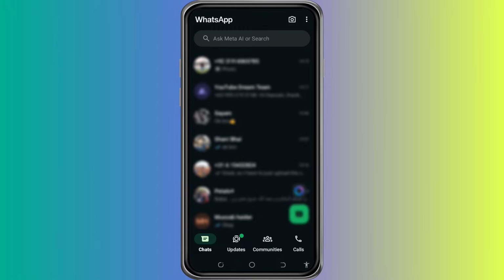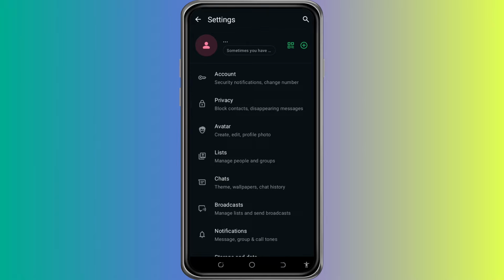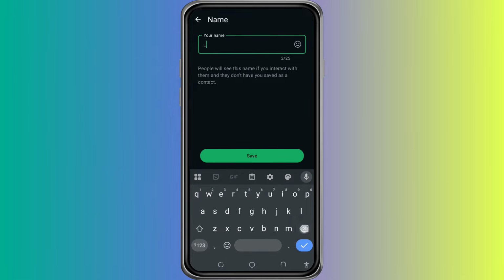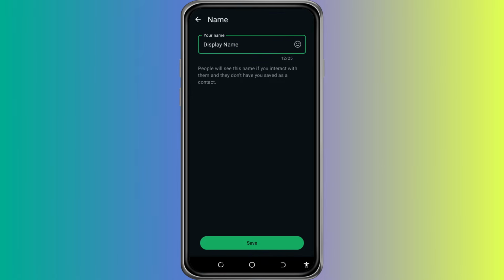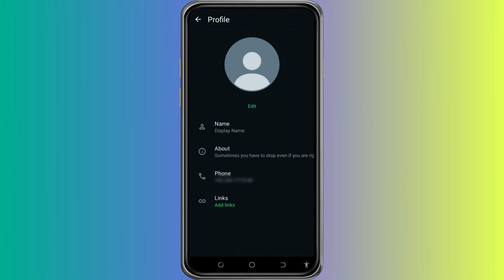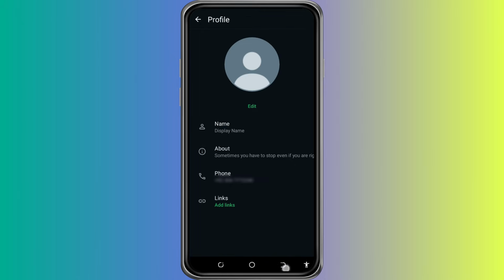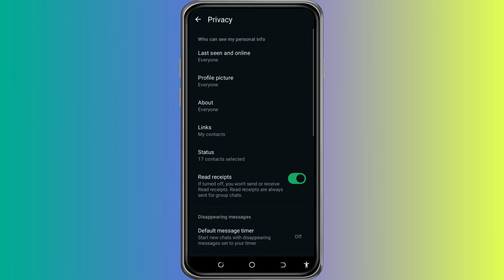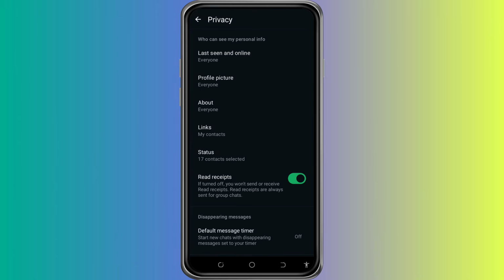How to Setup WhatsApp Username or Change User Name (Latest Update)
This tutorial will guide you on `how to change user name` in WhatsApp, allowing you to easily customize your profile.